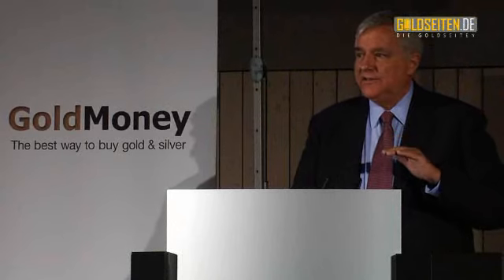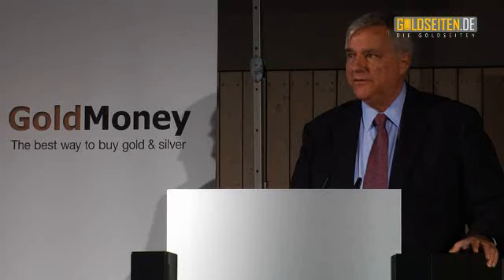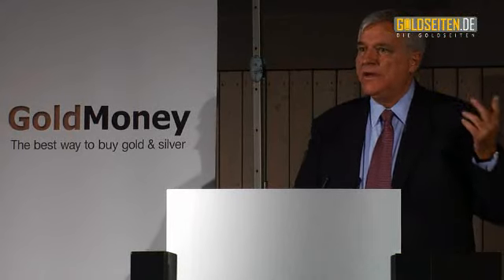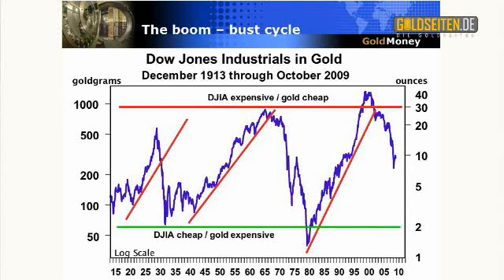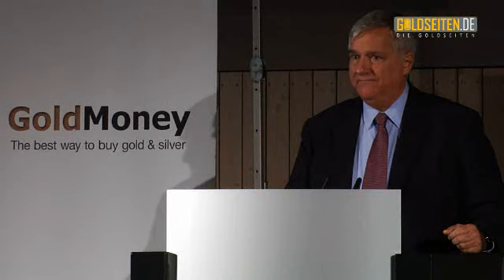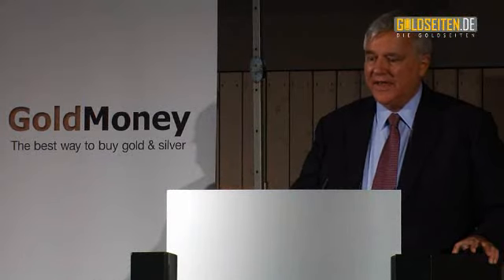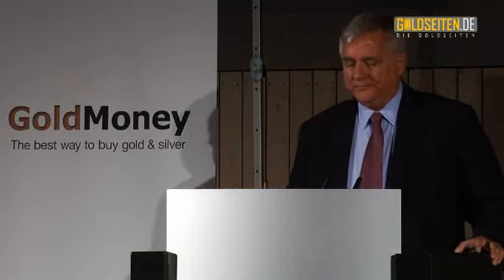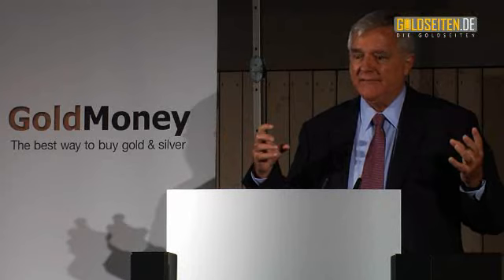James Turk-Gold, Dow Jones & the Boom-Bust-Cycle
James Turk, founder of GoldMoney, speaks about the Boom-Bust-Cycle of gold and the Dow Jones during the last century.